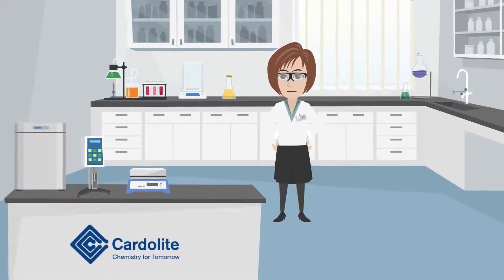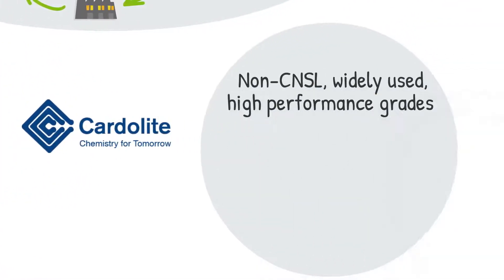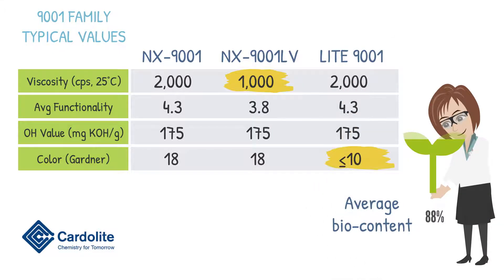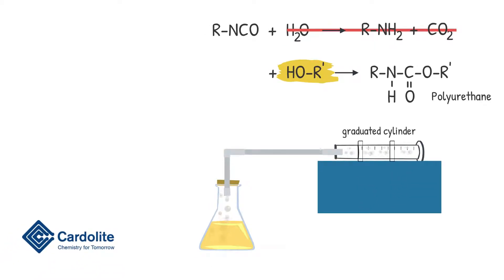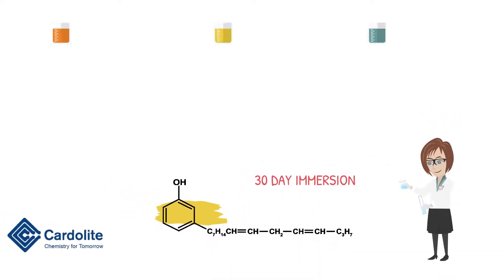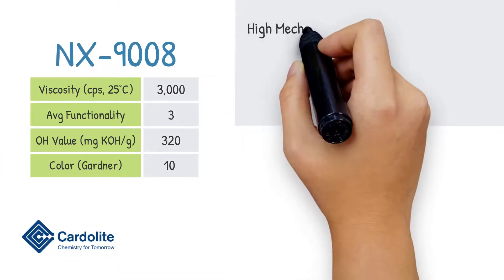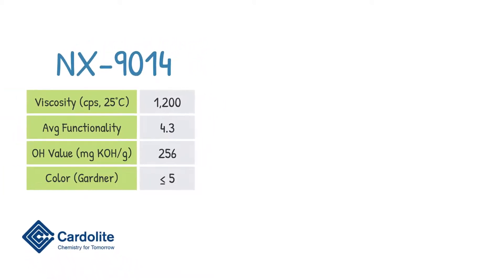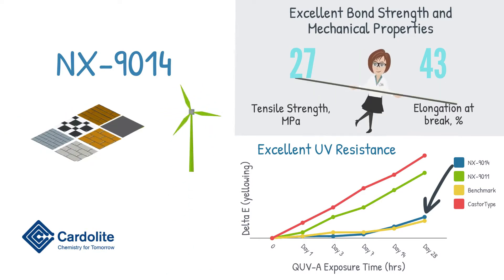Cardolite Biobased Polyols Offering for Adhesives and Coatings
This video provides a quick introduction to our Polyol technology for polyurethane coatings and adhesives. Our polyols are based on non-food chain, non-edible renewable sources and provide excellent hydrolytic stability, mechanical properties and reactivity.

Learn more about Cardolite, CNSL renewable technology, and our biobased product lines